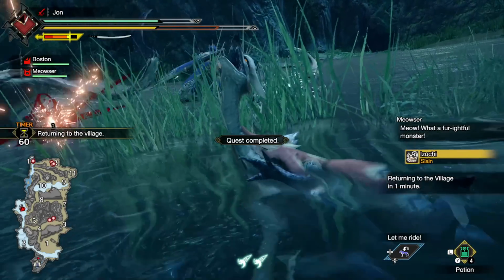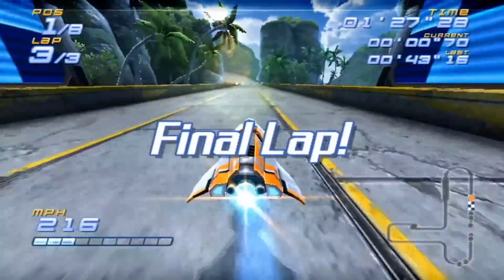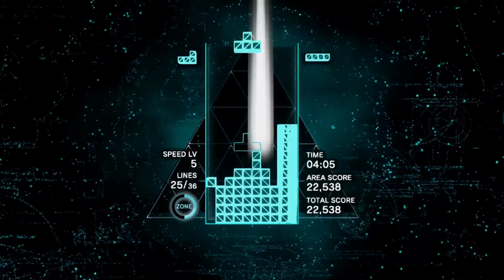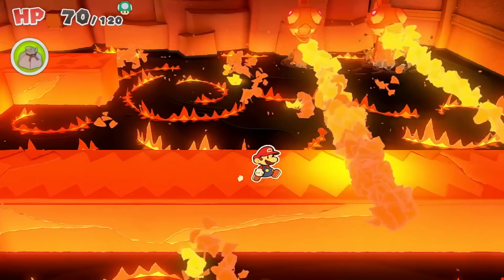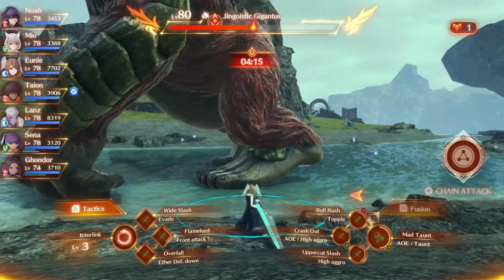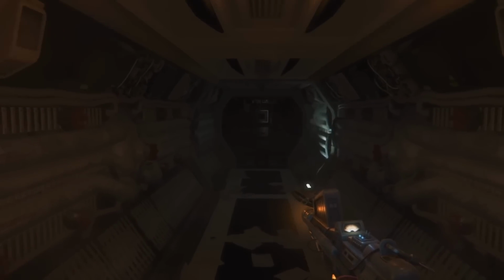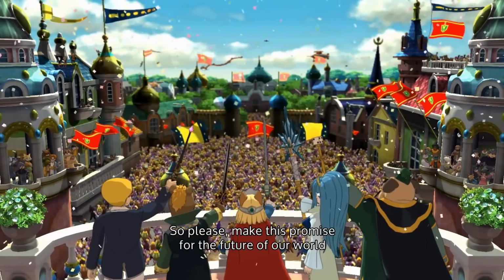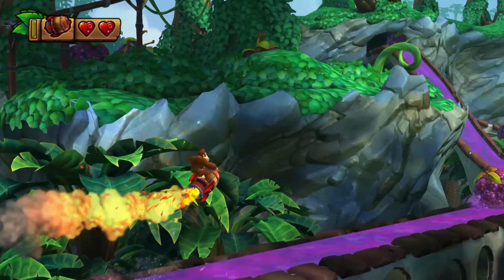20 Best Looking Switch Games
Pretty